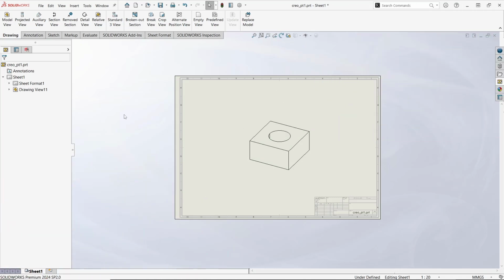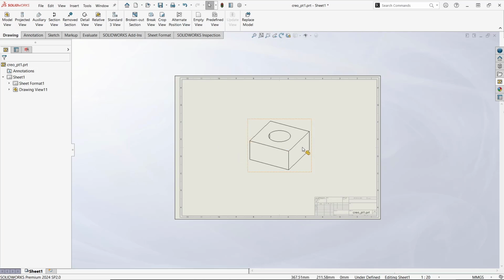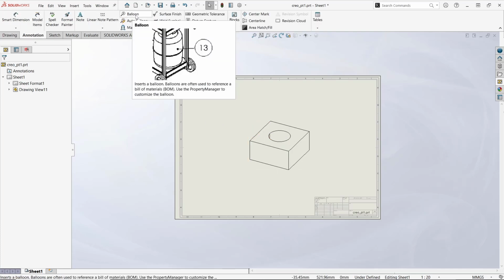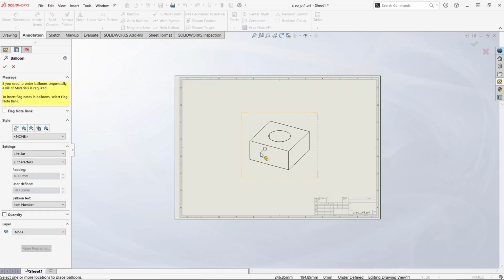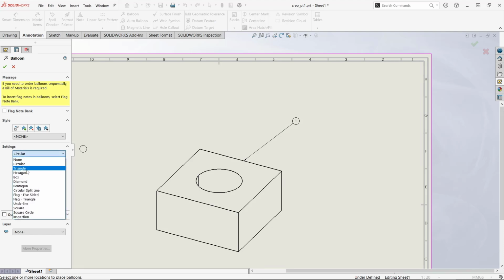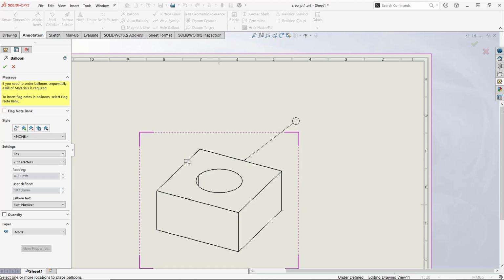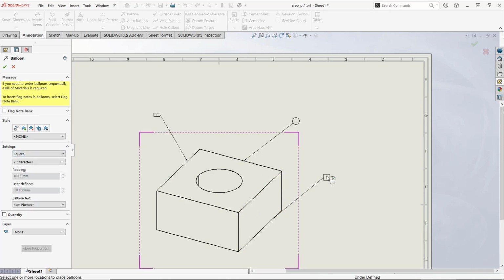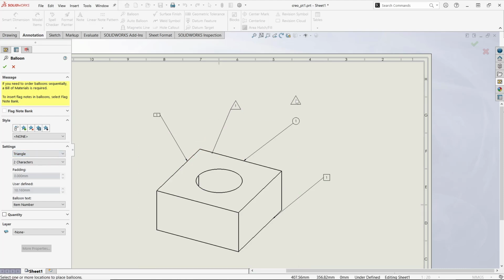Solidworks How To Add Multiple Leaders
Learn how to add multiple leaders in Solidworks with this easy step-by-step guide. Master the art of creating detailed drawings with multiple leaders for clear communication.